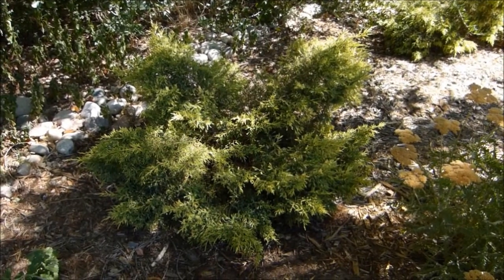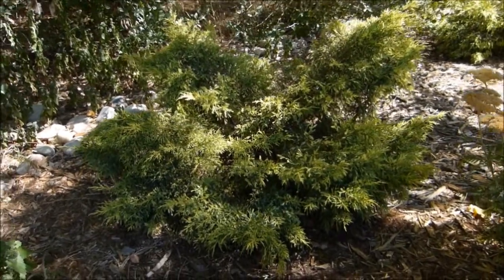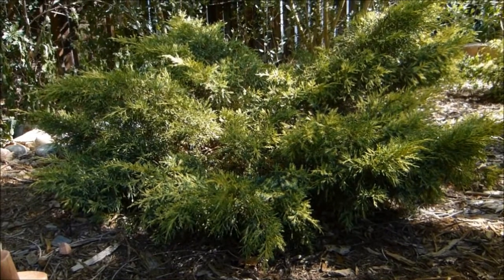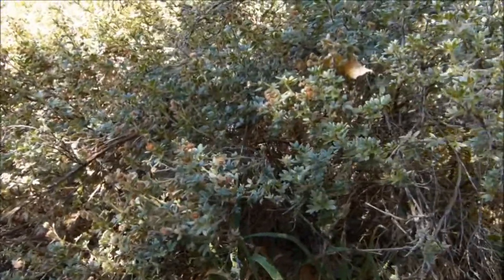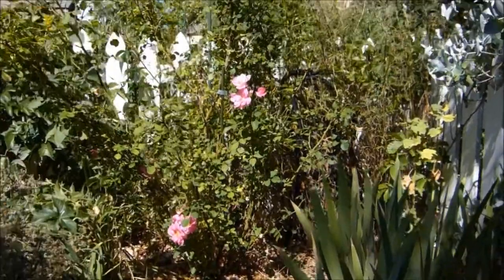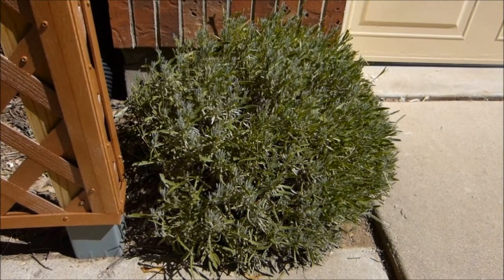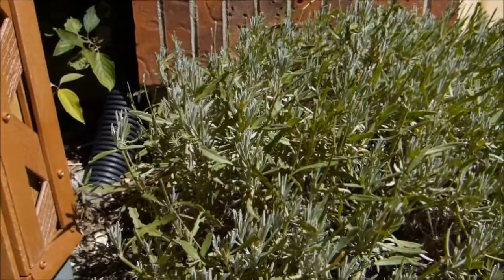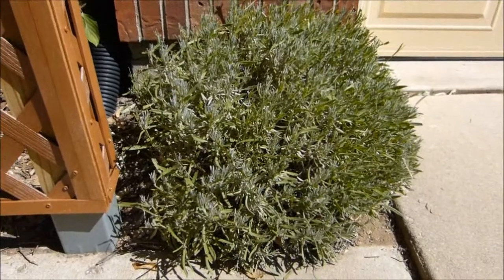Shrubs For Texture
Here are four hardy shrubs for a Mountain-region garden.